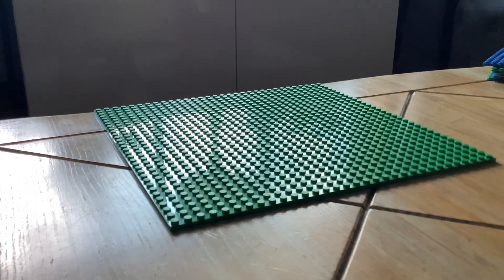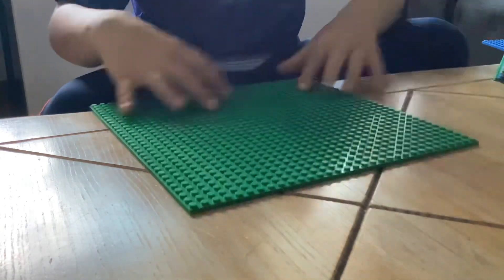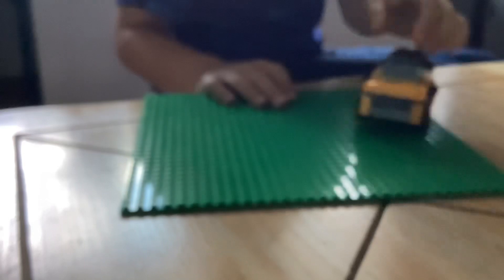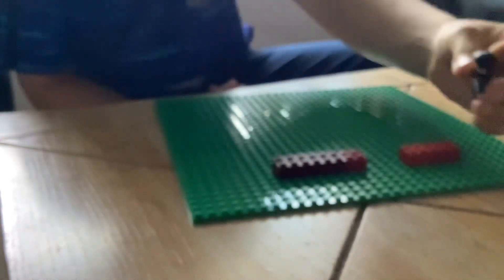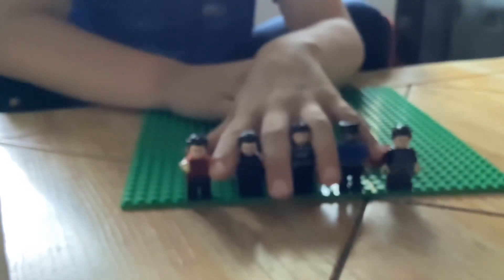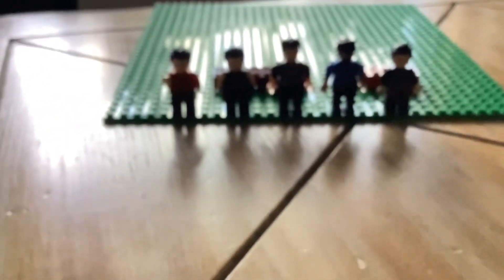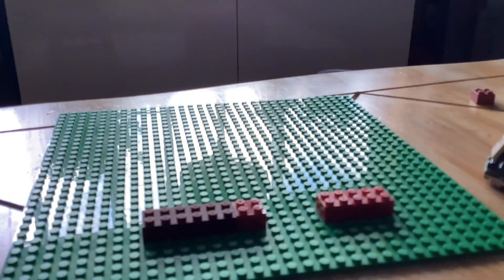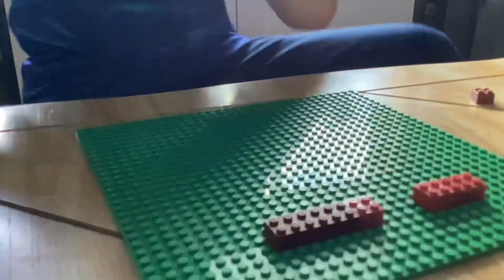Lego video teaser